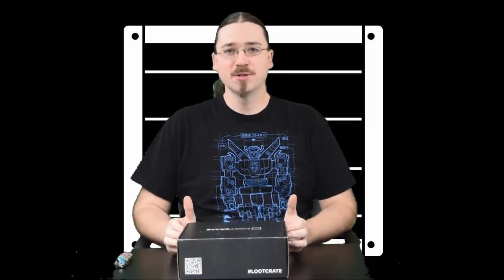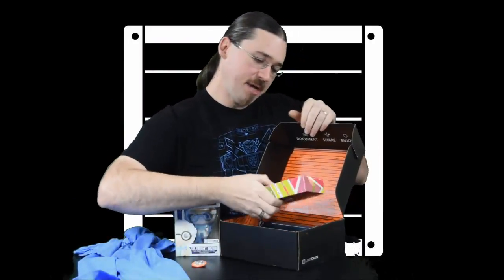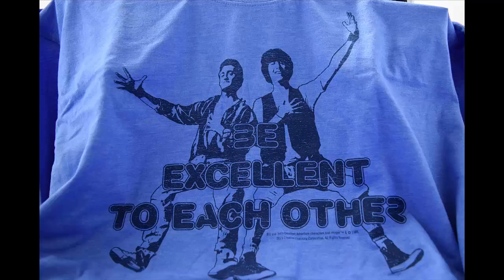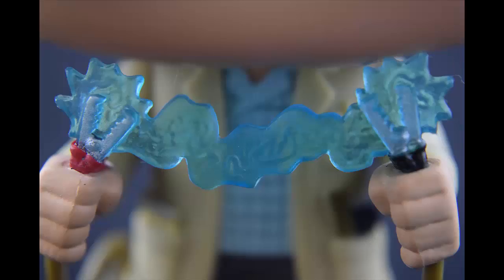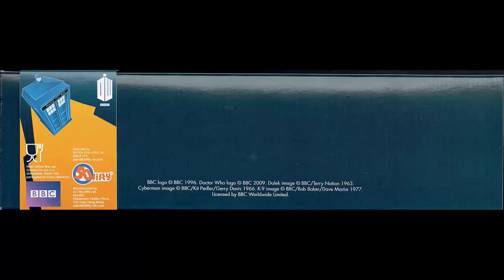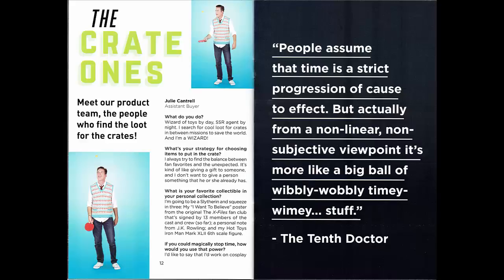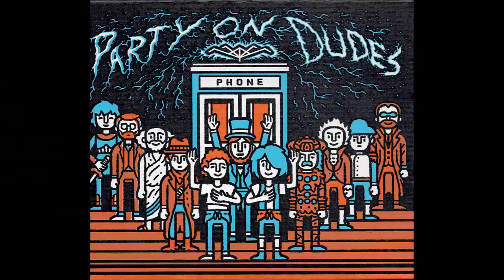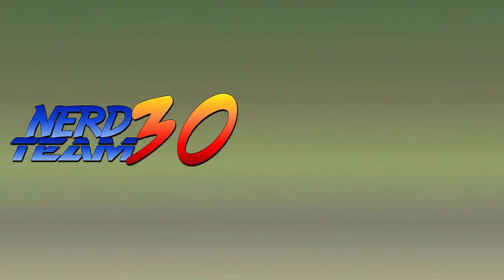Loot Crate October 2015 Unboxing (Time) - I Love This!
I Love This! Presents Norrin with the October 2015 Loot Crate unboxing.